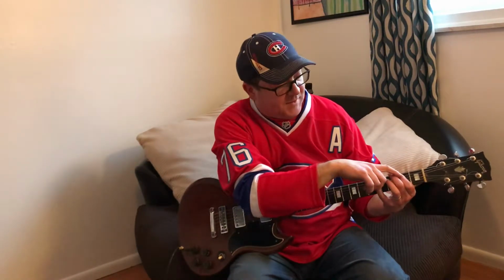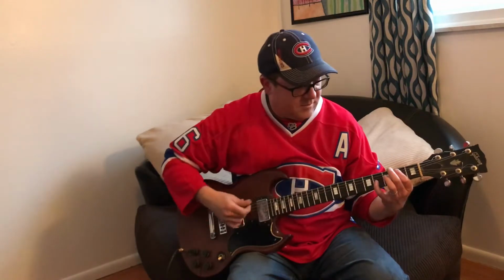Stadium Song Songs Part 1- Rock and Roll Part 2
Rock and Roll Part 2 - Gary Glitter
Stadium songs
The song you hear when someone scores
Stadium songs part 1
Hey Song how to play the hey song on guitar